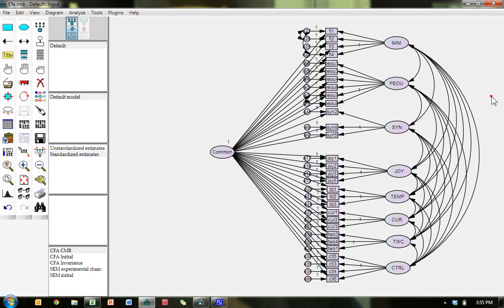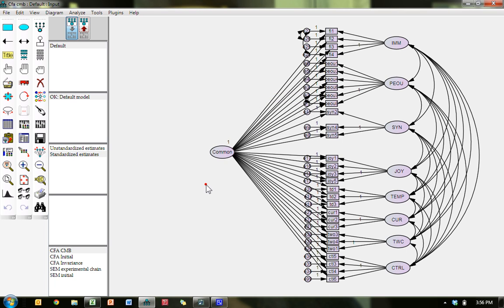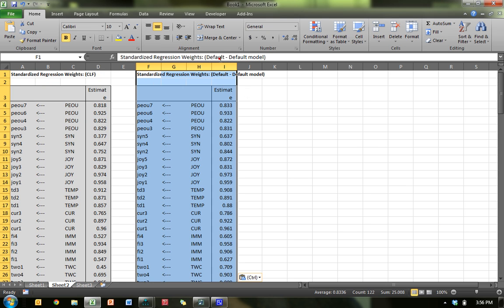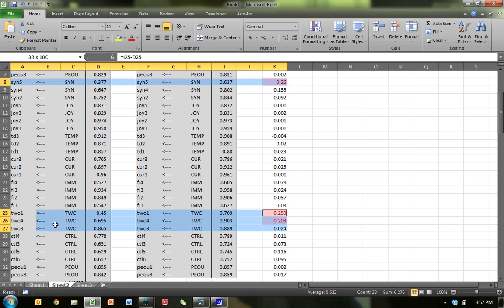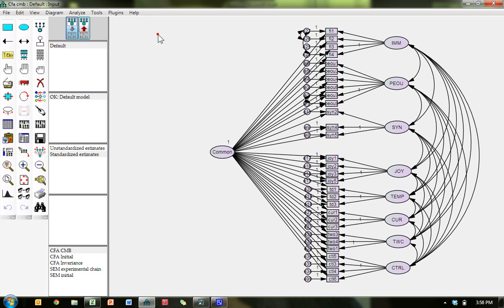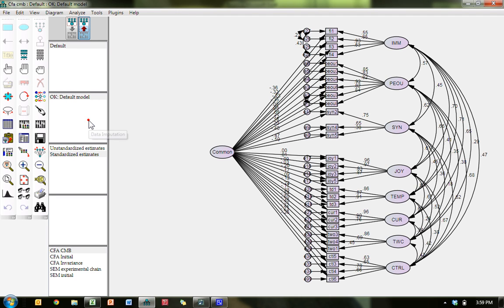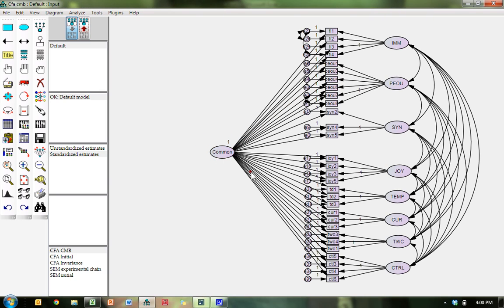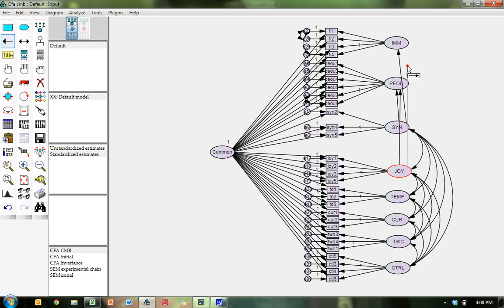Common method bias using common latent factor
This video demonstrates the correct way to use a common latent factor to account for common method bias.